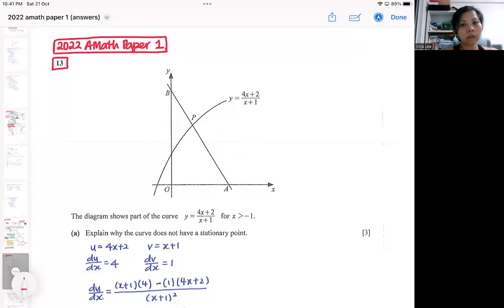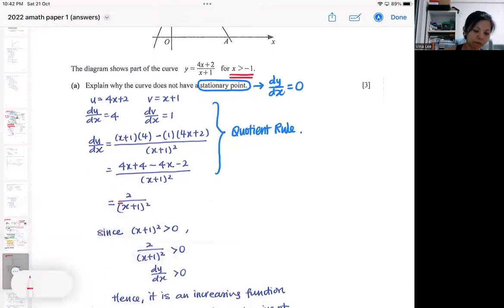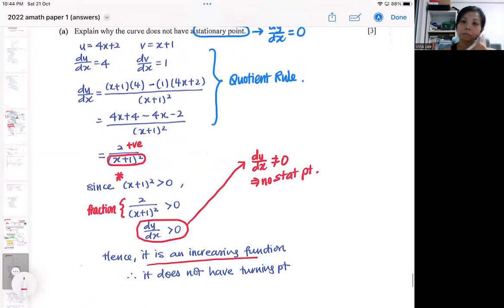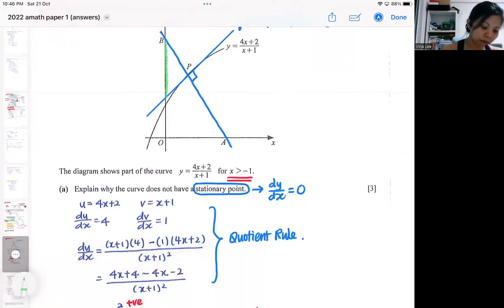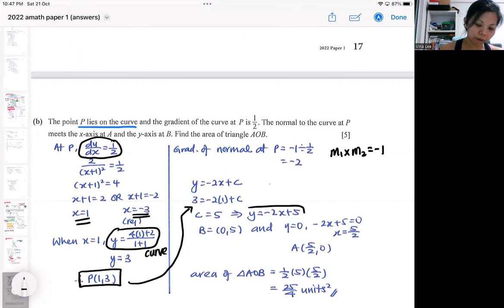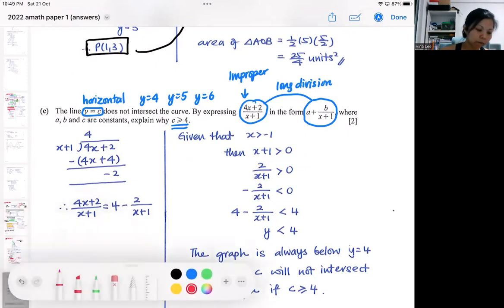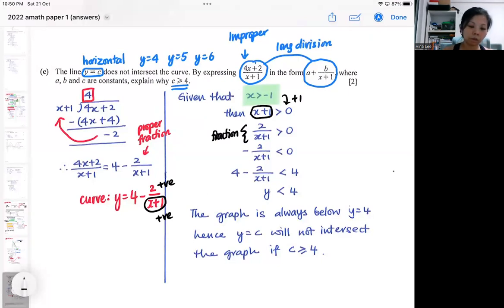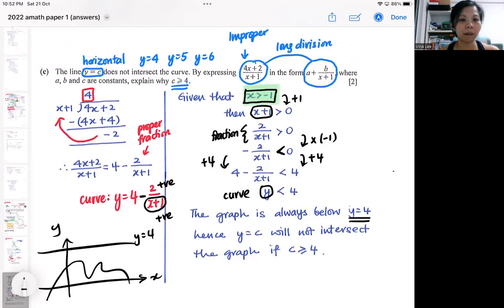olevel 2022 AMP1 Q13 differentiation applications